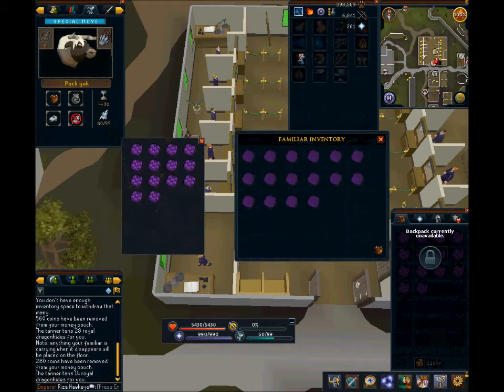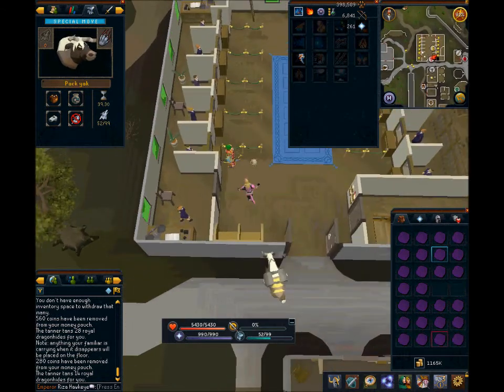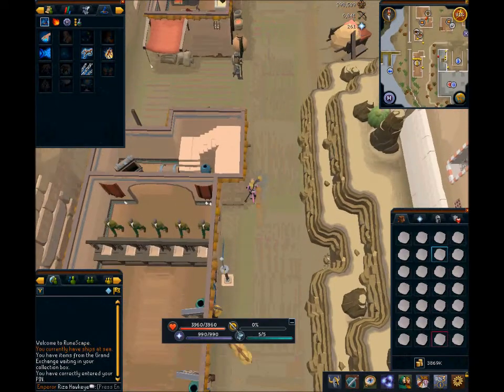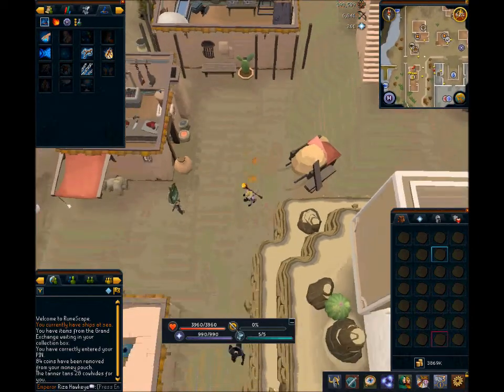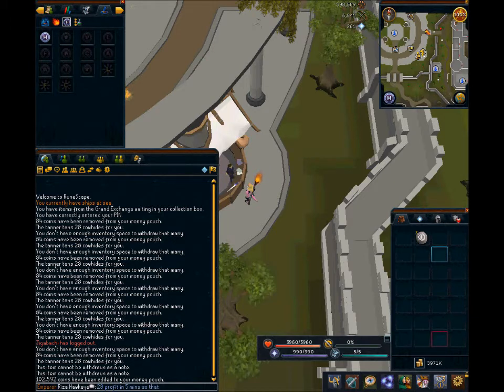300k p/h F2P 1-4m p/h P2P money making guide. 0 skills needed!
In this video I'll show you how to make 300k f2p, 1-4m p2p.